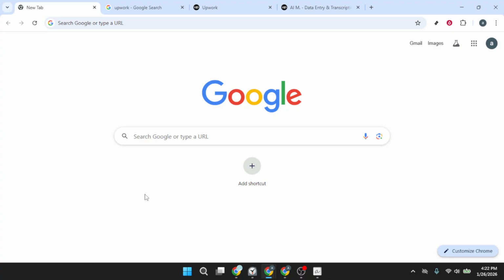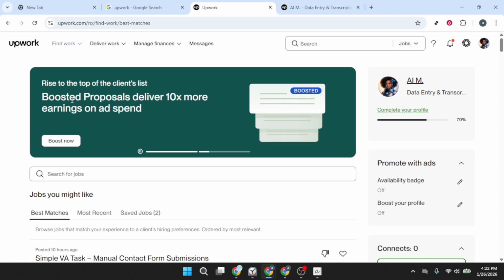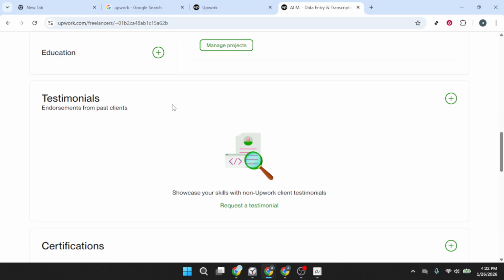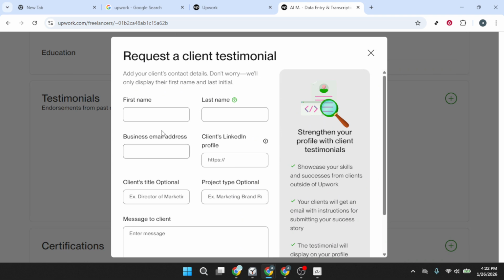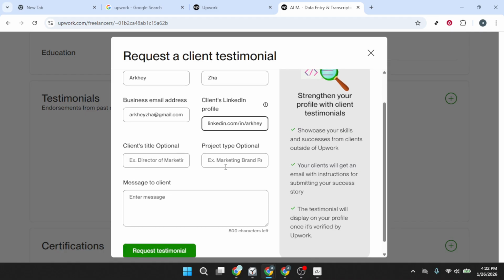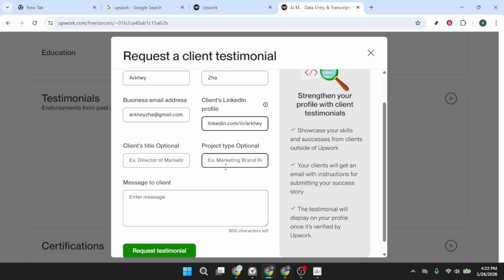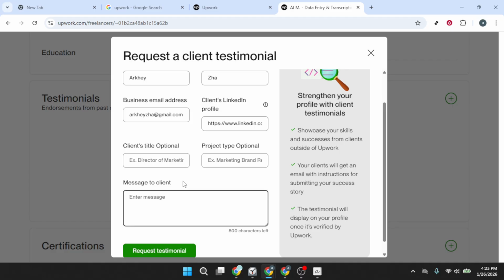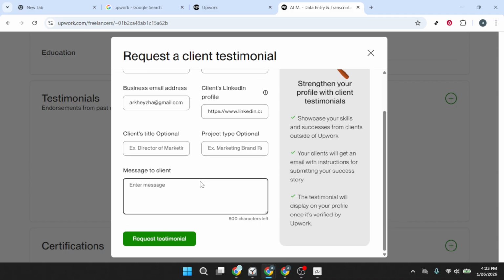How To Request Upwork Testimonials (Easy Guide)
In this video, we discuss how to request upwork testimonial from outside clients and use external testimonials upwork allows to boost your profile. We focus on upwork testimonials as a key factor in upwork profile credibility.

00:00 Intro
00:04 Importance of Upwork Testimonials
00:14 Navigate to Your Upwork Profile
00:41 Find the Testimonials Section
00:55 Enter Client Information
01:33 Optional Fields to Complete
01:59 Write the Request Message
02:22 Send and Follow Up on the Request